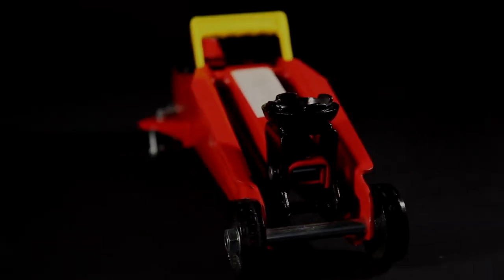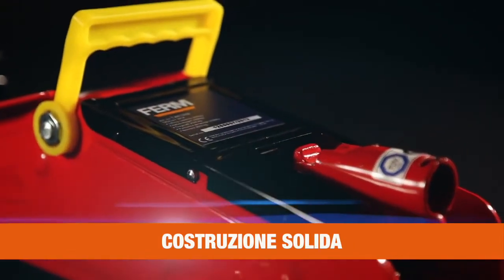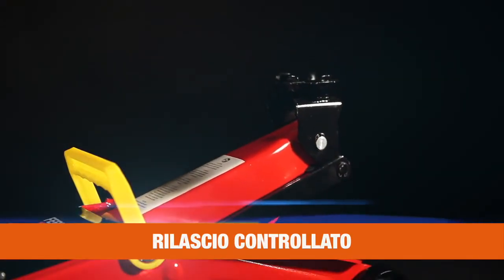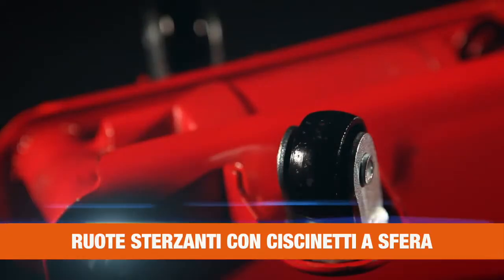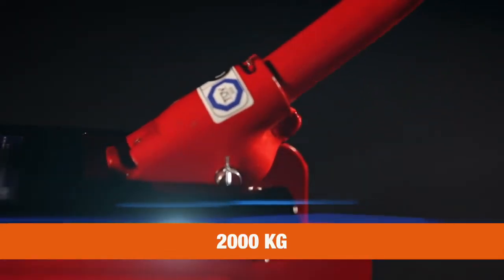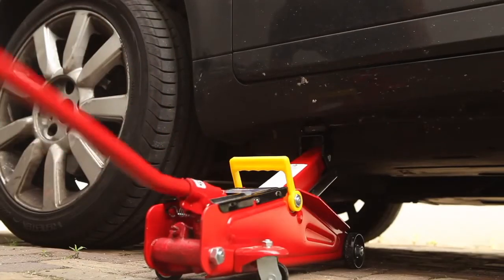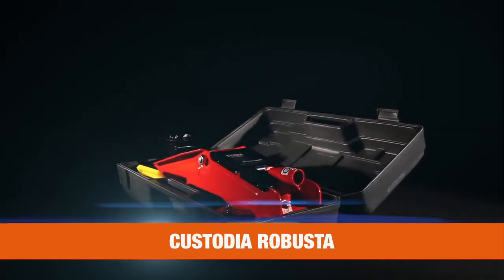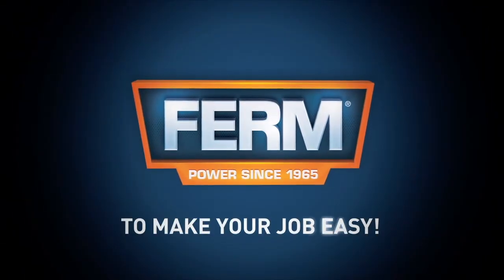FERM Cric idraulico carrello Mass. 2000Kg | TJM1008